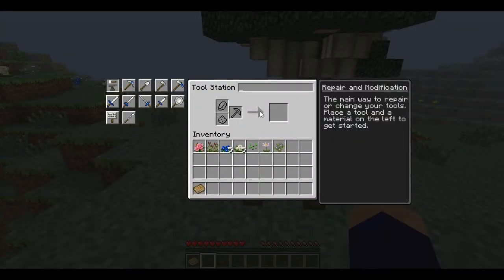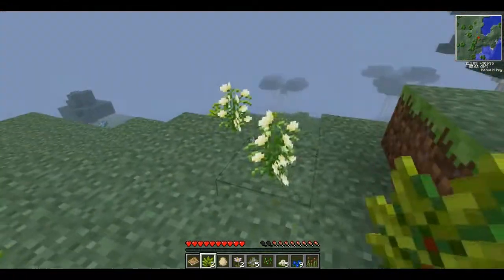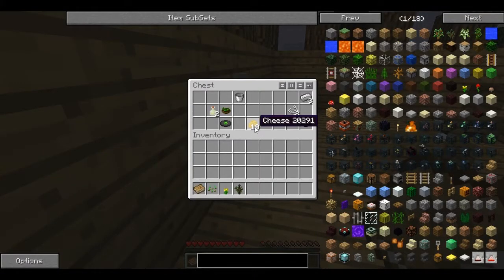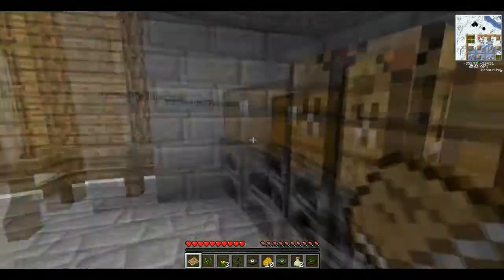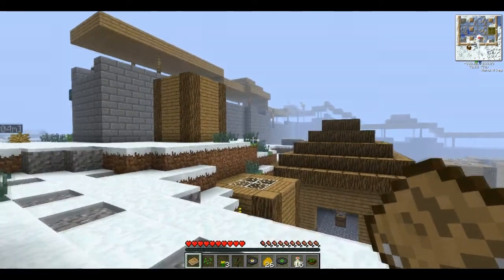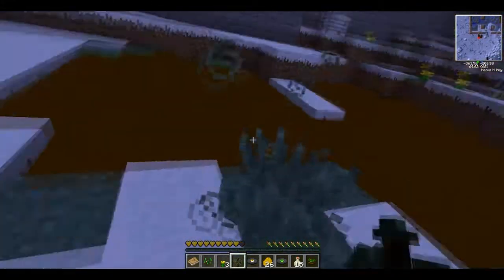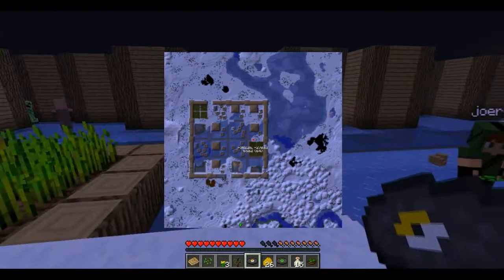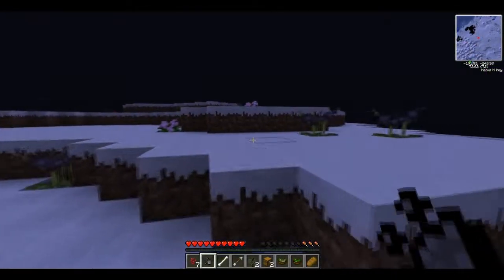Big Dig survival-first night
A new series with hasjald and joergogg. Me and joergogg is using  the big dig modpack from technik. In the first episode it didnt really go as planned sinse it was an update and other server issues.